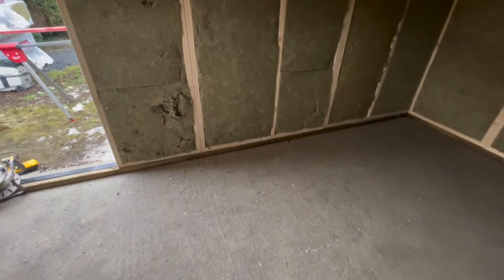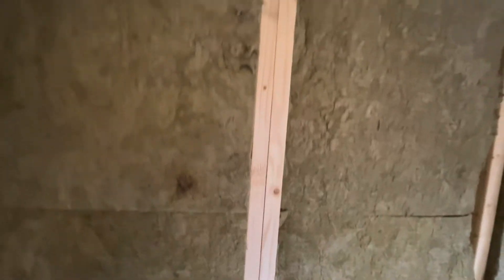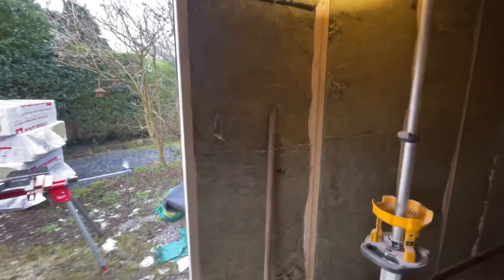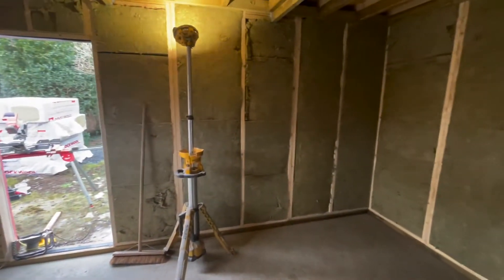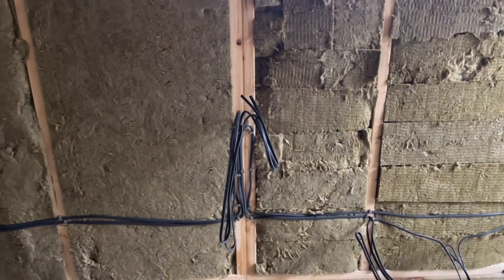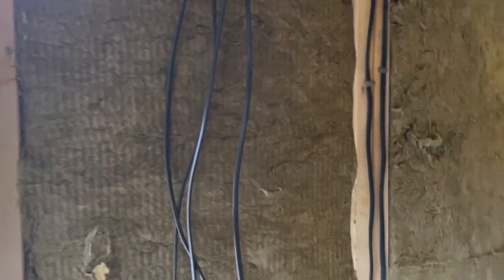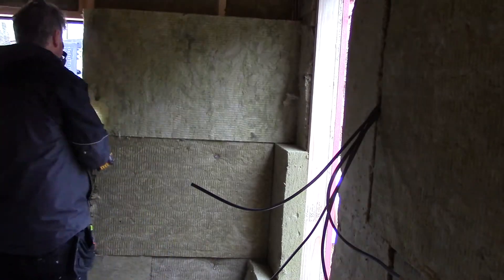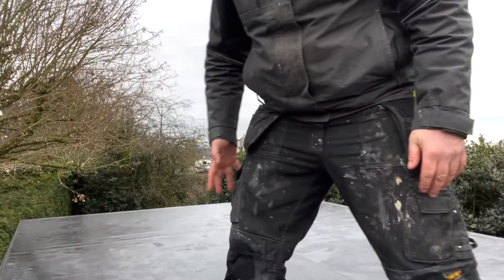How Thick Are Soundproof Studio Walls?? - Part 3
If you are a musician wanting to build your own soundproof garden studio or just want to see what we do – check out Part 3 of our latest studio build. In this episode we discuss the electrics, rubber roof and more layers of insulation.
We have been building studios for the last 12 years for some of the Uk’s top musicians completing around 16 projects per year. We are musicians ourselves so we understand the necessary components needed to create successful soundproof rooms. We are also passionate about what we do but don't take ourselves too seriously!!

We have 3 videos available at present:

Video Part 1 - How to make our unique 'Sand Filled' Studio Doors
Video Part 2 - How to make the Door Frames and Door Seals
Video Part 3 - Onsite Installation of the Doors, Frames & Seals

Awaiting Innovation – Conti Music
Downtime - Delayde
About The Distance - Flitz& Suppe
Crossing Paths - Brock Berrigan
Water Skiing - ESCP
Epic Adventure Action - Liborio Conti
Morning Dew - Matt Quentin